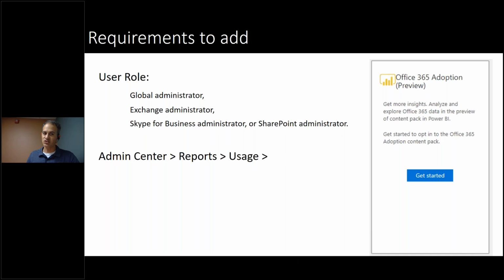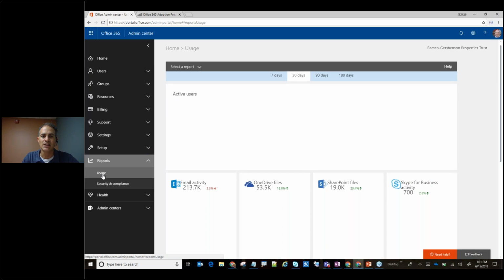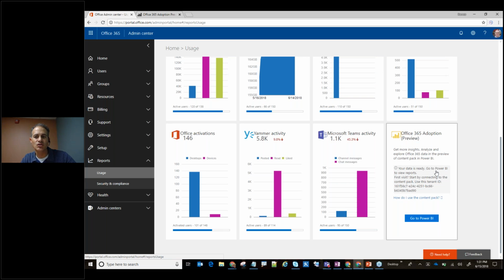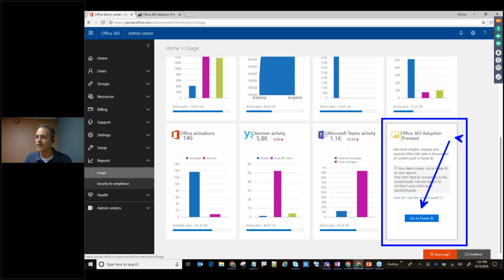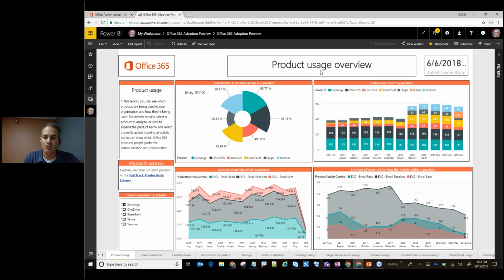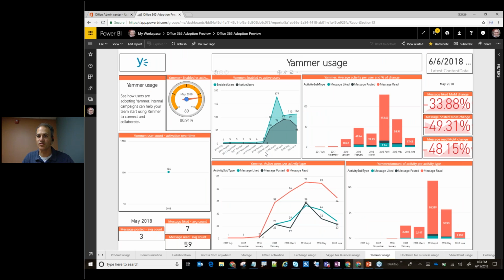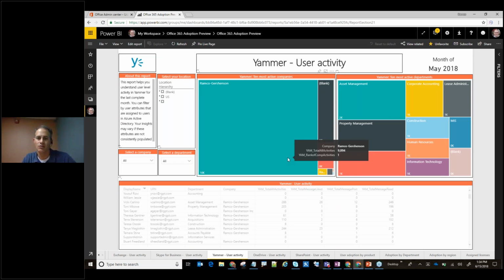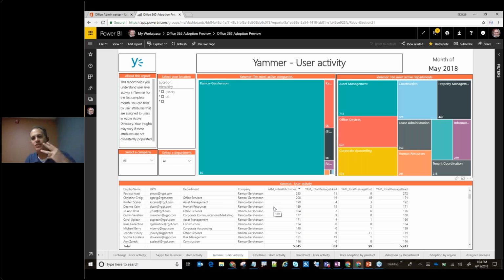Quantifying User Adoption Thru Power BI - Five Minute Fridays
You have the tools to empower your employees, but are they using them? Find out with Power BI User Adoption Pack. Drill into questions like: Are they using the tools we are providing them? What departments are digging in? Who are the power users?